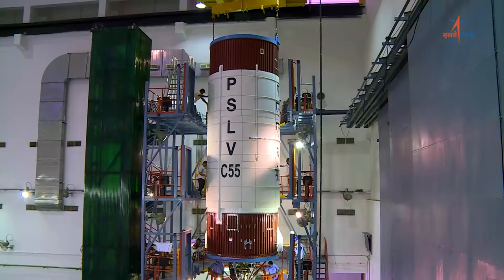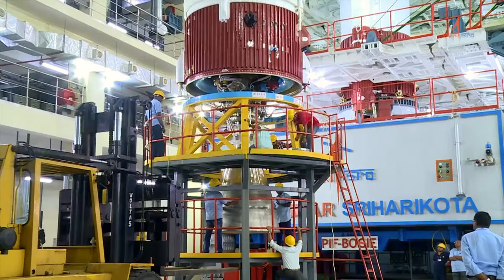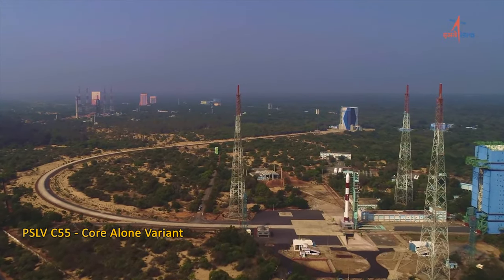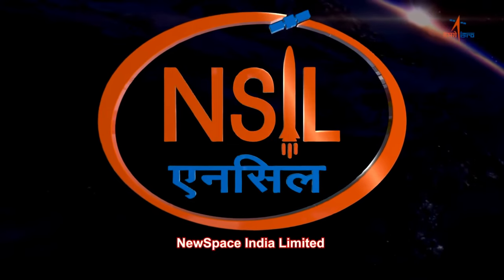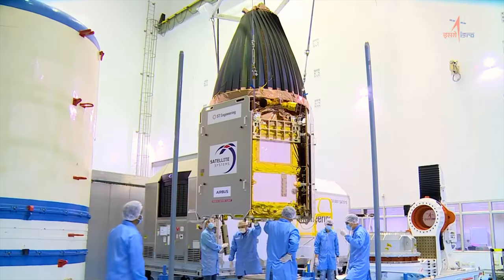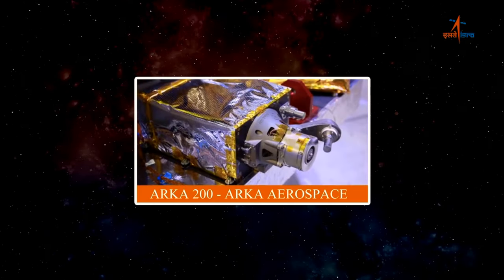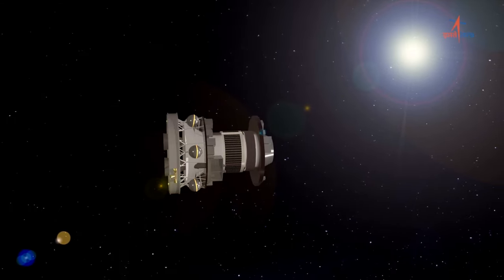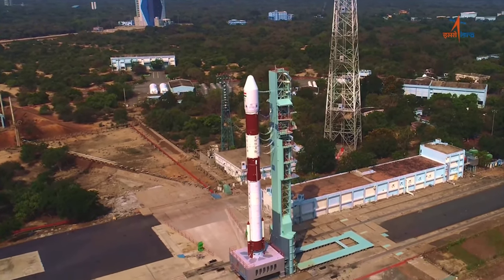ISRO's PSLV-C55 TELEOS-2 Mission: Curtain Raiser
The launch of the PSLV-C55/TeLEOS-2 is scheduled for April 22, 2023 at 14:19 hours IST from SDSC-SHAR, Sriharikota.
This is a dedicated commercial mission through NSIL with TeLEOS-2 as primary satellite and Lumelite-4 as a co-passenger satellite. The satellites weigh about 741 kg and 16 kg, respectively. Both belong to Singapore. They are intended to be launched into an Eastward low inclination orbit.

TeLEOS-2:
The TeLEOS-2 satellite is developed under a partnership between DSTA (representing the Government of Singapore) and ST Engineering. Once deployed and operational, it will be used to support the satellite imagery requirements of various agencies within the Government of Singapore. TeLEOS-2 carries a Synthetic Aperture Radar (SAR) payload. TeLEOS-2 will be able to provide all-weather day and night coverage, and capable of imaging at 1m full-polarimetric resolution.
LUMILITE-4:
The LUMELITE-4 satellite is co-developed by the Institute for Infocomm Research (I2R) of A*STAR and Satellite Technology and Research Centre (STAR) of the National University of Singapore. LUMELITE4 is an advanced 12U satellite developed for the technological demonstration of the High-Performance Space-borne VHF Data Exchange System (VDES). Using the VDES communication payload developed by I2R and STAR's scalable satellite bus platform, it aims to augment Singapore's e-navigation maritime safety and benefit the global shipping community.
POEM-2:
The mission has the PSLV Orbital Experimental Module (POEM), where the spent PS4 stage of the launch vehicle would be utilized as an orbital platform to carryout scientific experiments through non-separating payloads. The payloads belong to ISRO/Department of Space, Bellatrix, Dhruva Space, and Indian Institute of Astrophysics.